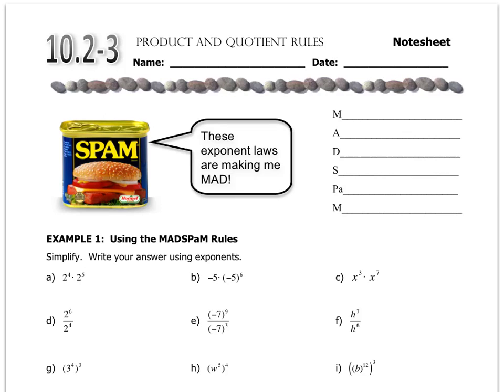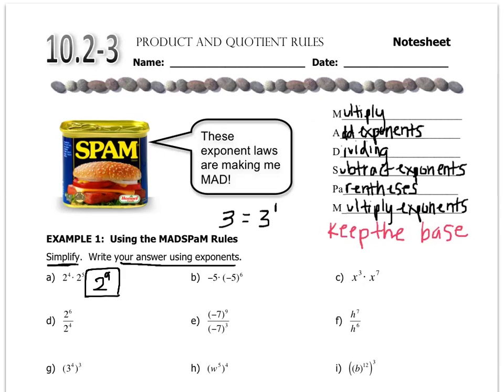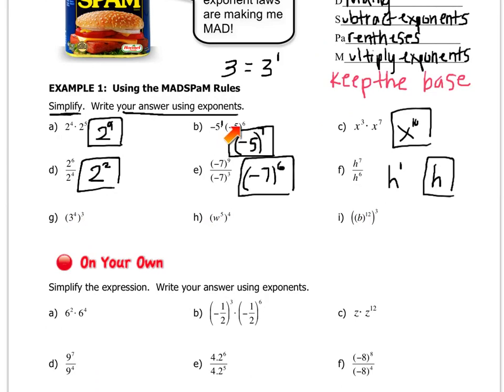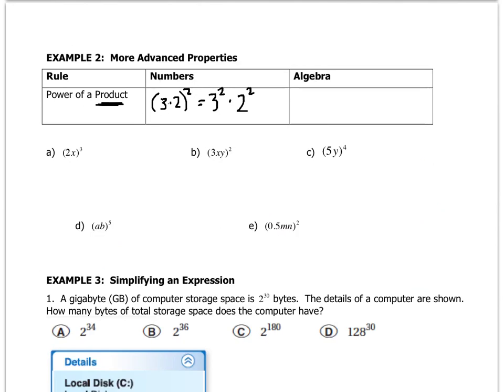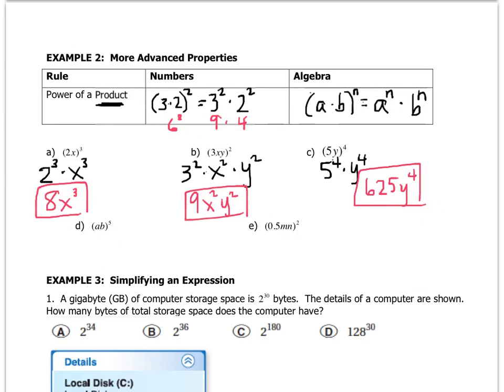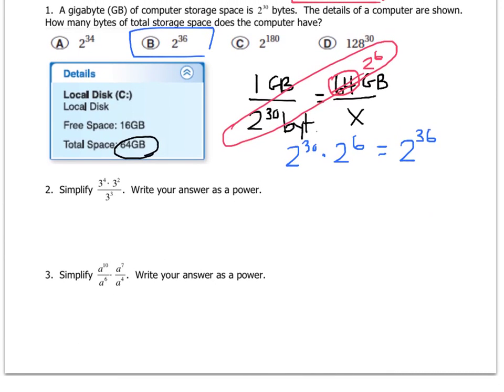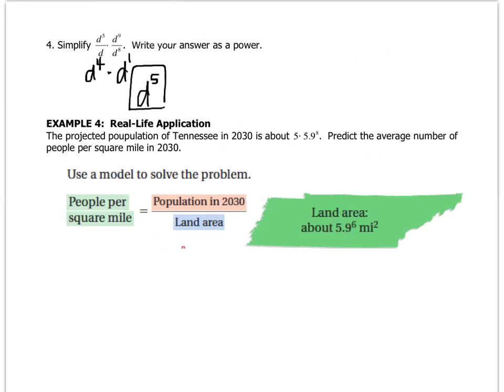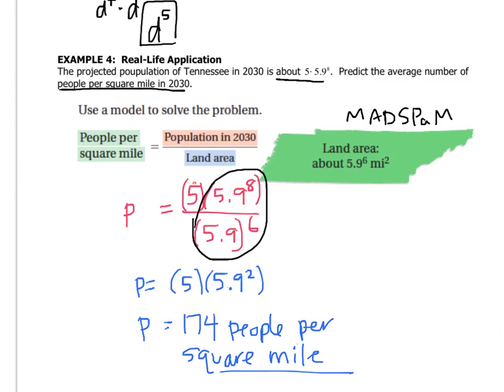Math 8 - 10.2-3 Product and Quotient Rules